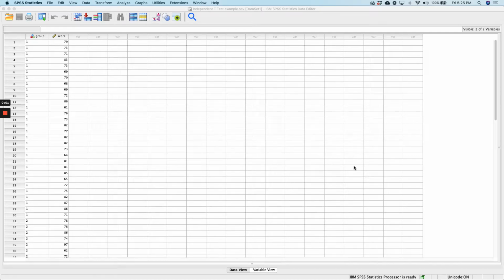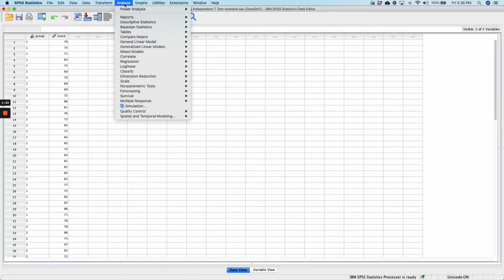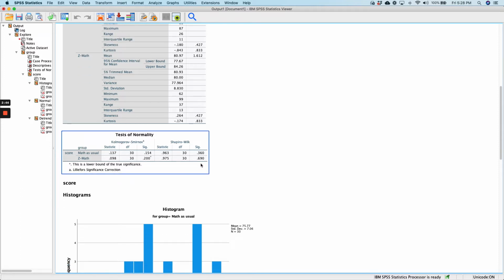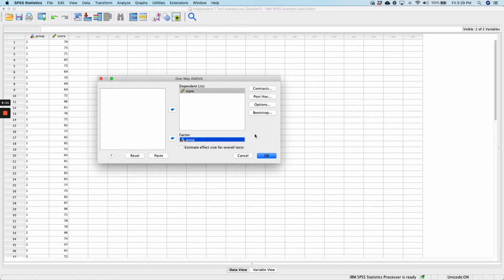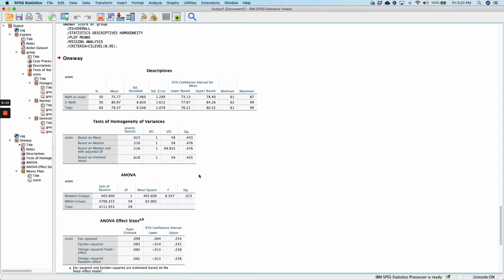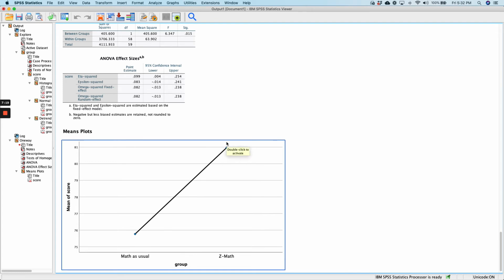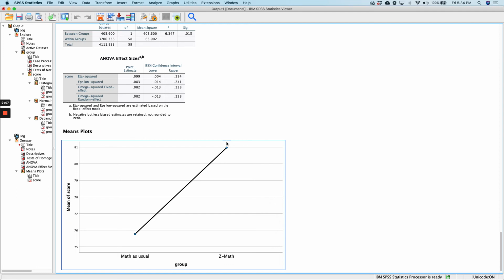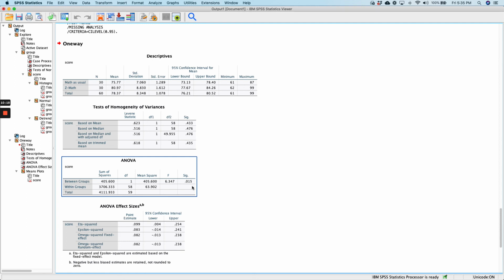Independent T Test example